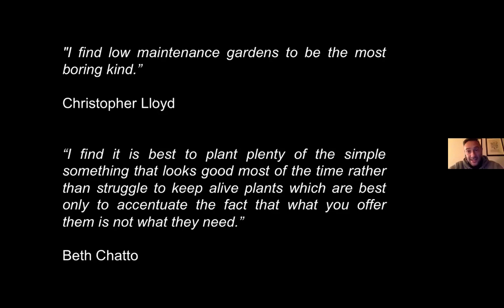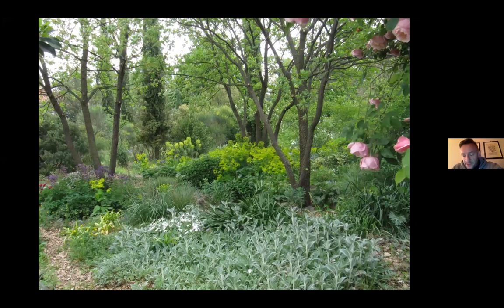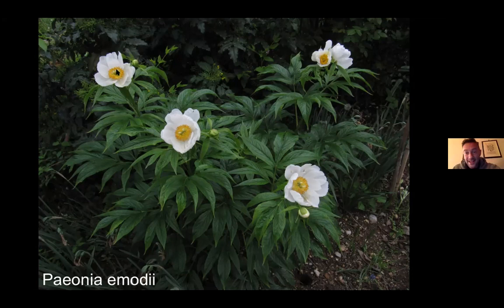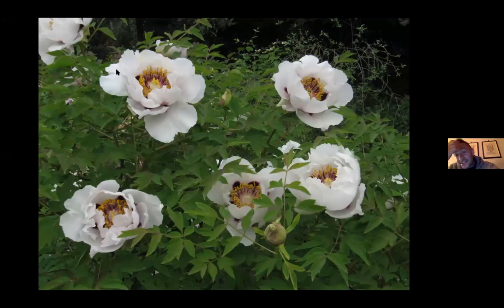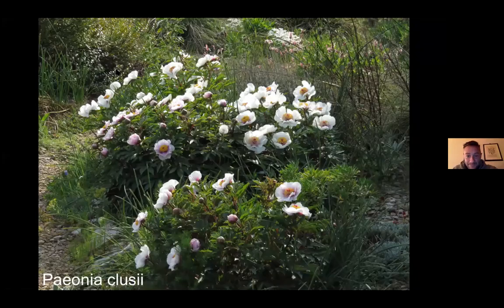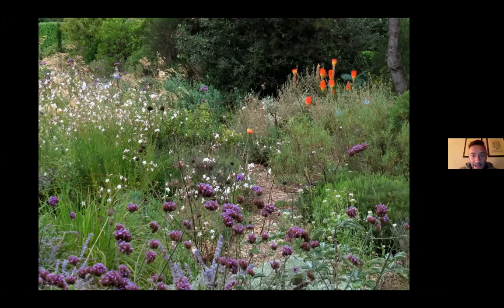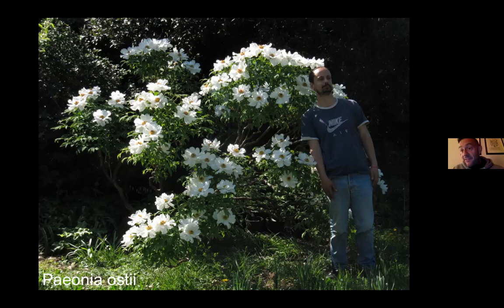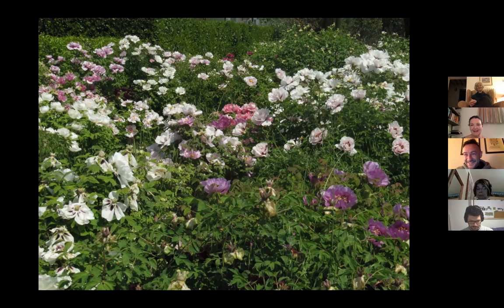Matteo La Civita "Plant-driven Design', 10 March 2021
Matteo La Civita, Gardener and Landscape Architect
Originally from Gorizia, Matteo La Civita is a landscape designer, gardener and plantsman who has studied in Vienna, Turin and London (Kew Gardens).  He is resident in the UK where he runs his own design studio as well as collaborating with Bradley-Hole Schoenaich and Trees Associates.  He has always divided his time between London and Gorizia and recently he became curator of the Lucio Viatori Garden in Gorizia. Over the last 15 years, he has gradually been developing his own private garden also in Gorizia to house several impressive collections the largest of which is peonies – a personal favorite. It is to this private garden we “travel” in this talk. (Presentation in English).